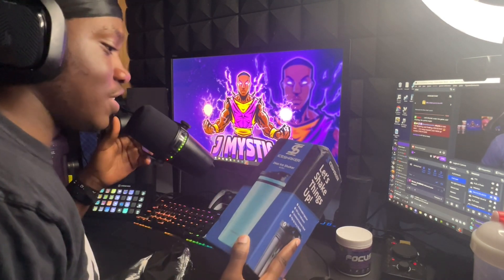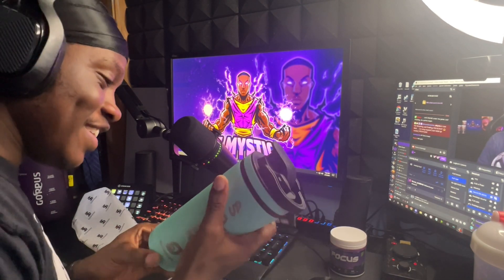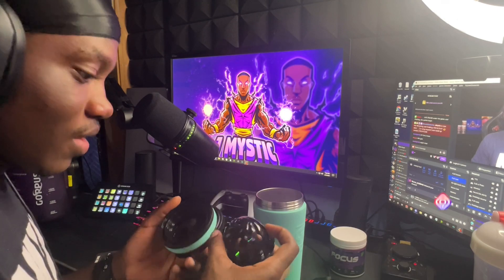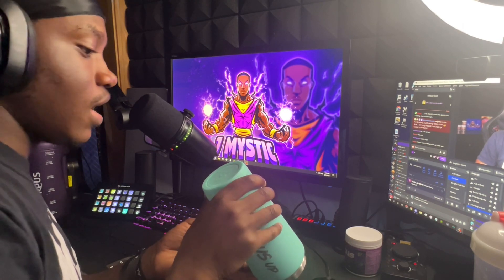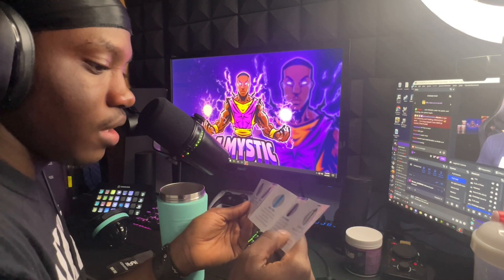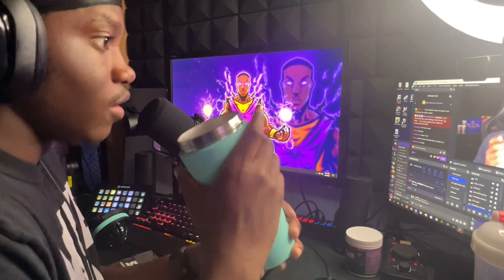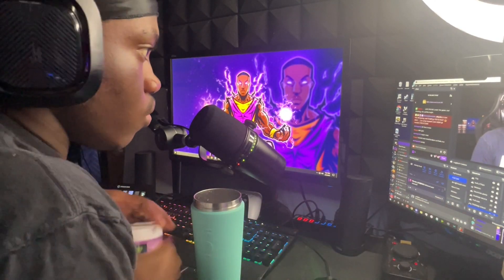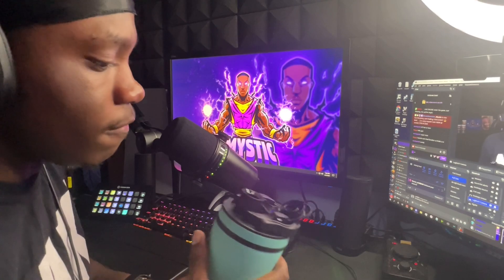ADVANCED®gg Blueberry Acai flavor x ICE SHAKER REVIEW 🔥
This video is NOT intended to be medical advice nor is it meant to replace the professional advice from your Doctor or Physical Therapist. Please stretch and exercise responsibly and within your personal limits.